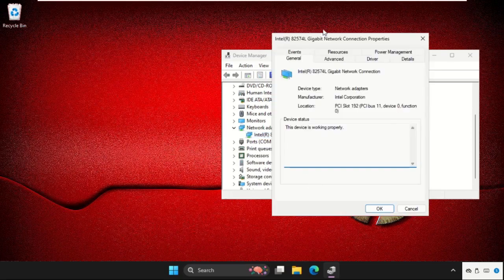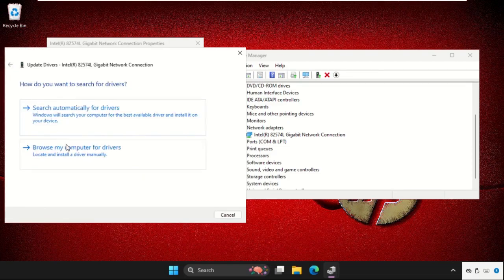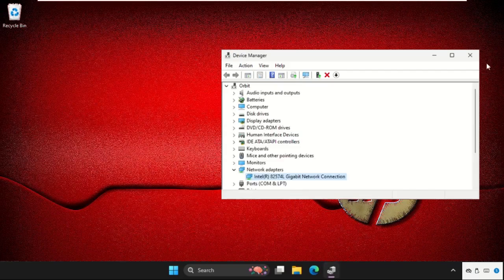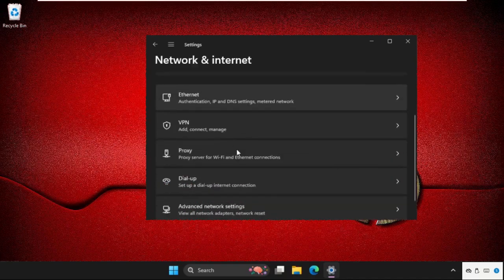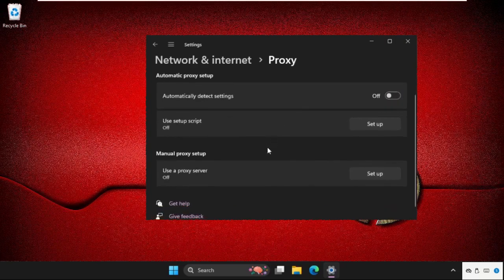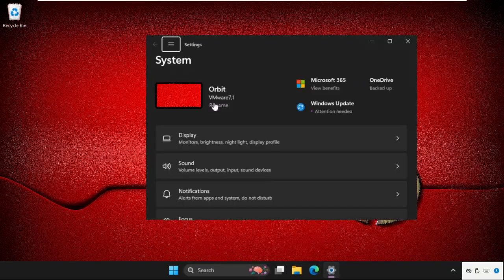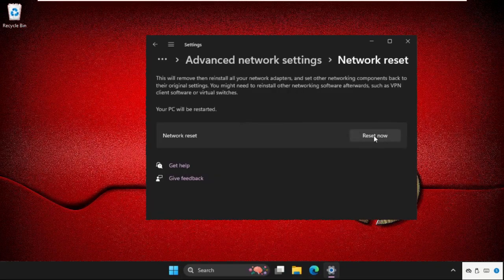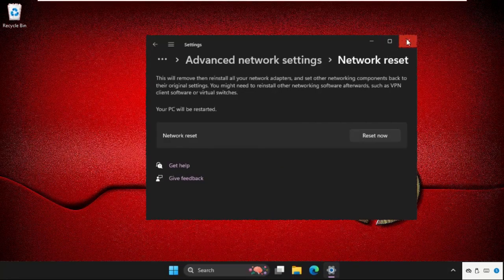HP Laptop - Ethernet Connected but no Internet Access Windows 11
Explore solutions for HP Laptop -  Ethernet Connected but no Internet Access Windows 11 on Windows 11. Learn effective HP Laptop -  Ethernet Connected but no Internet Access Windows 11 techniques for a seamless experience. Discover step-by-step guides to resolve HP Laptop -  Ethernet Connected but no Internet Access Windows 11 issues. Master troubleshooting HP Laptop -  Ethernet Connected but no Internet Access Windows 11 with our comprehensive guide. Dive into the HP Laptop -  Ethernet Connected but no Internet Access Windows 11 essentials and enhance your Windows 11 expertise.